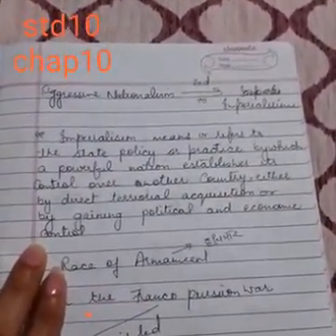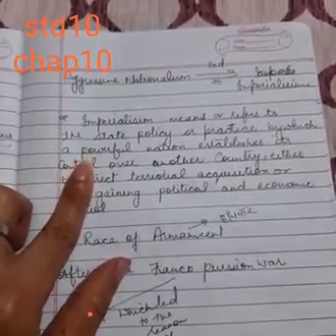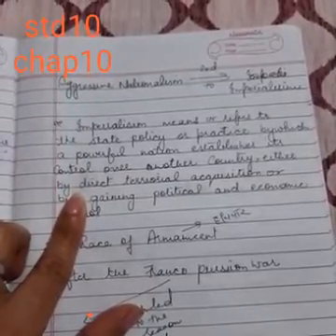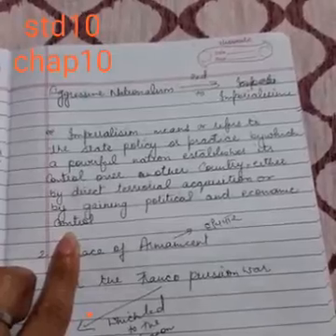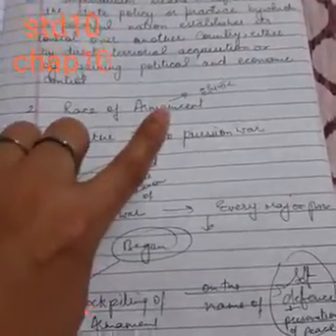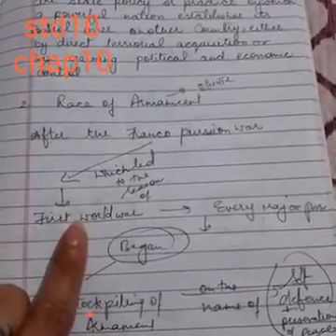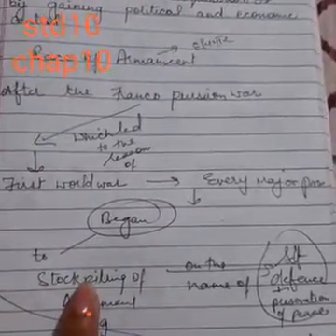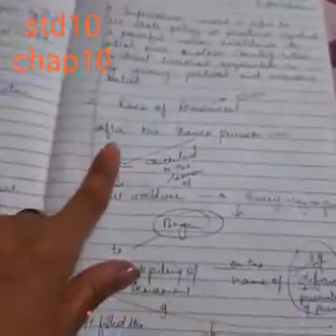10th History Civics new YouTube update in English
10th History Civics new YouTube update in English
Ch 10 Part 1